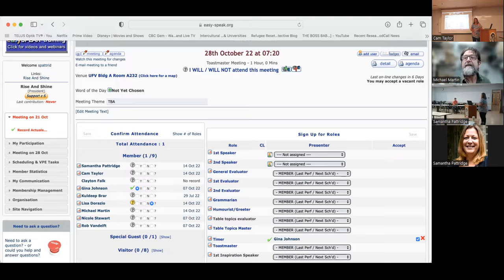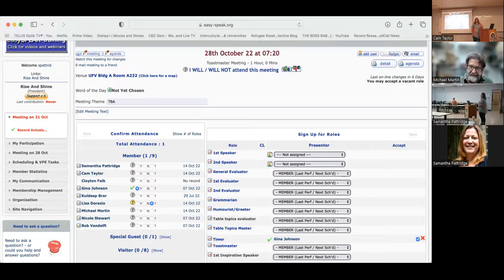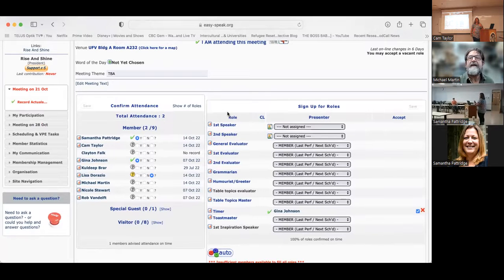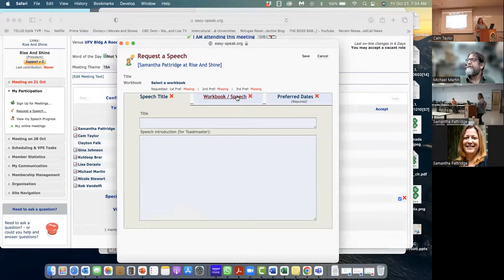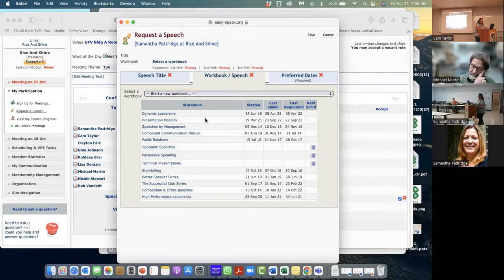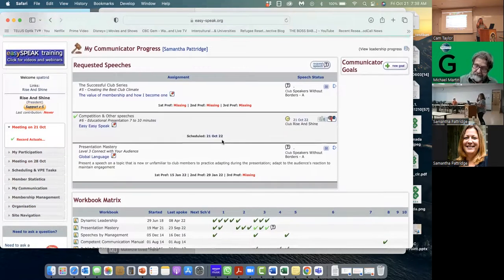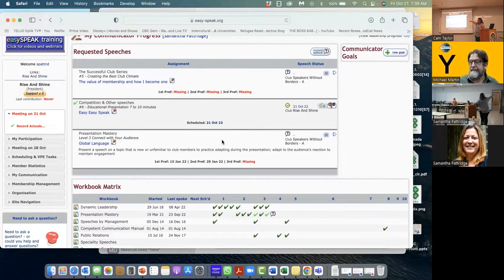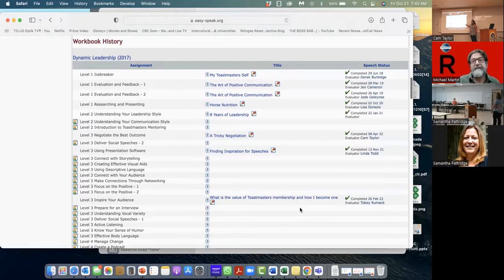Rise and Shine Education Sessions - October 21, 2022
This is the Education session on Easy Speak and Planning for Success.